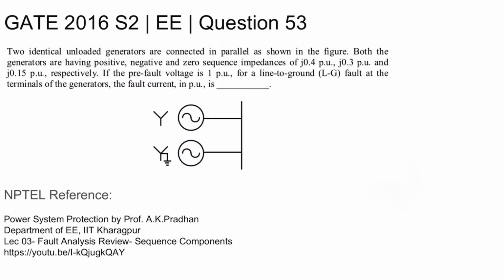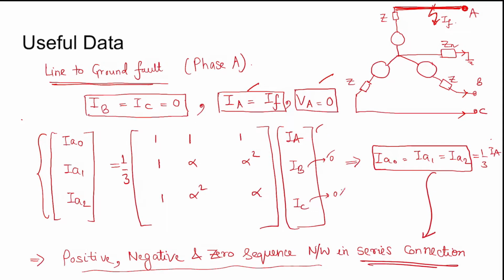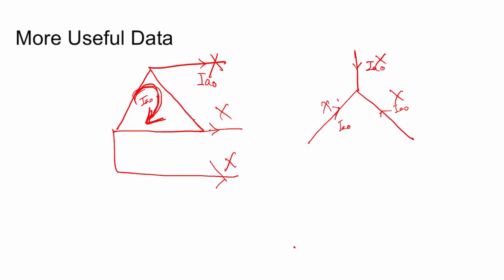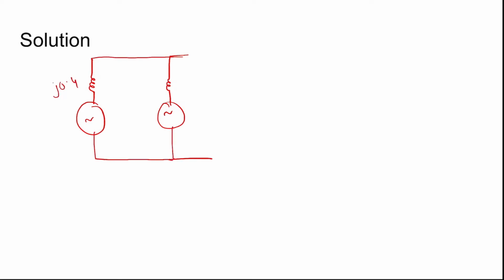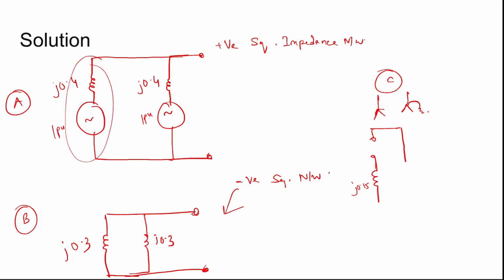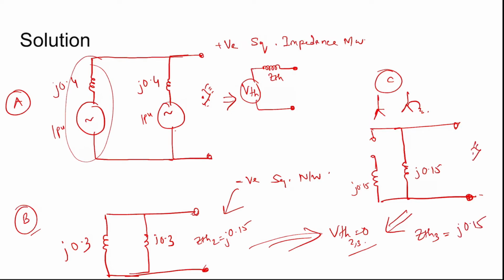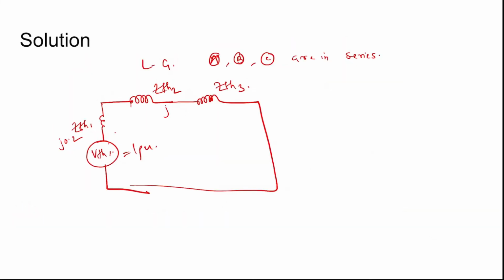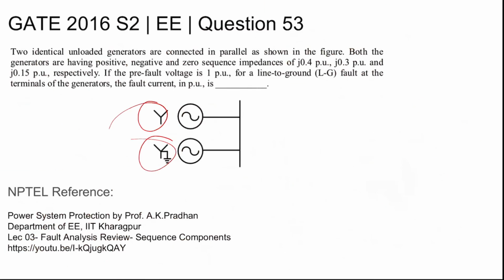Q53 EE 2016 S2